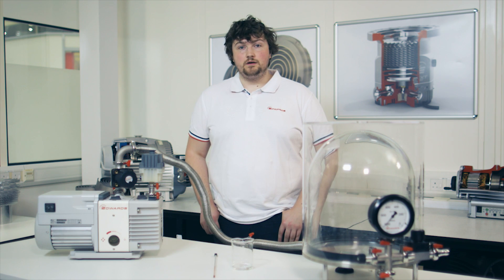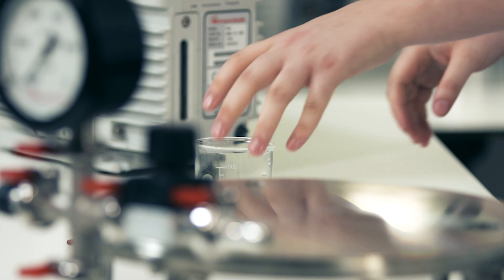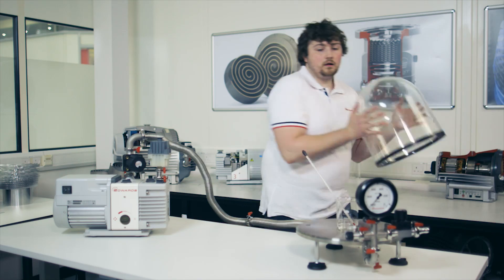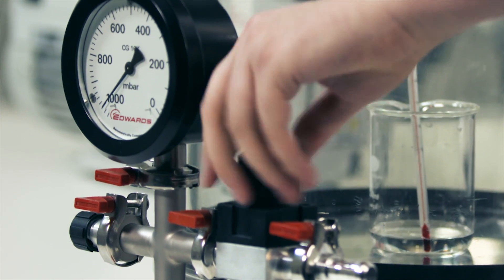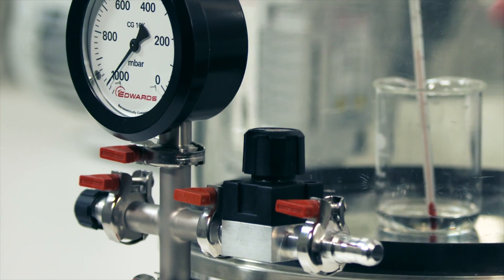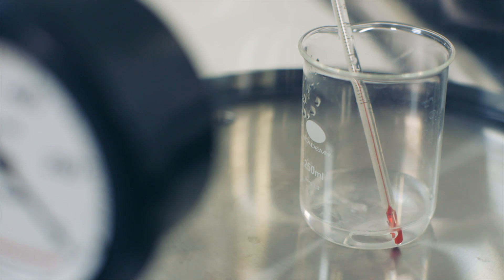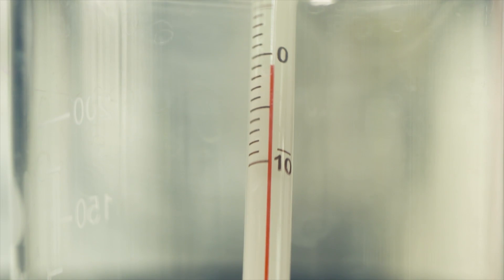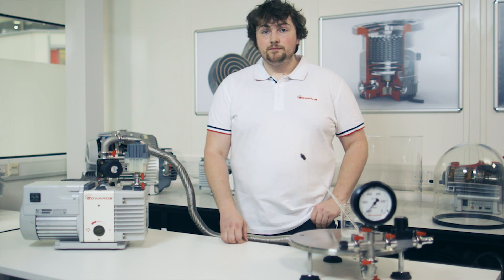Experiment #4: Water phase change in a vacuum chamber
Freezing water in a vacuum chamber: Liquid boils when the vapour pressure of the liquid is equal to the pressure exerted on it. When pressure on a liquid is reduced the vapour pressure is also reduced and the boiling point drops. See our demonstration

You will need a vacuum pump, a bell jar, water and a thermometer.

If you replicate this experiment please make sure a responsible adult is present.